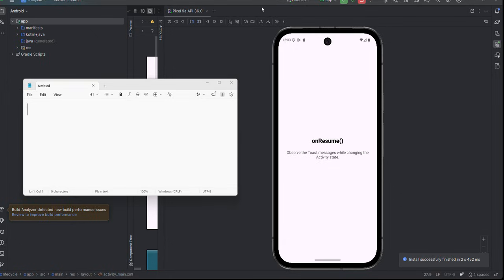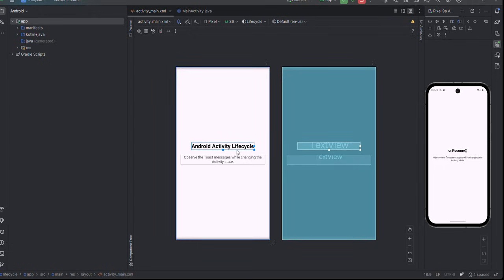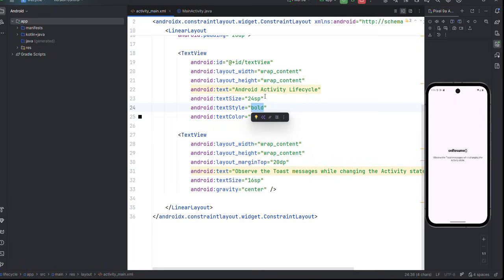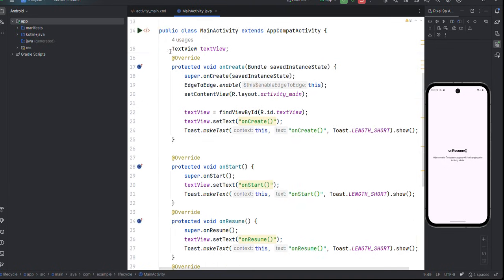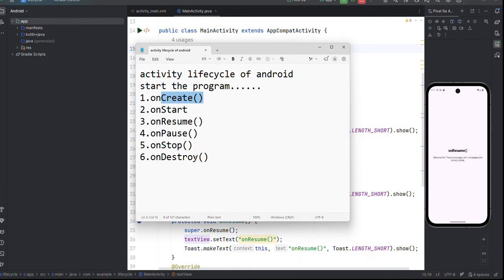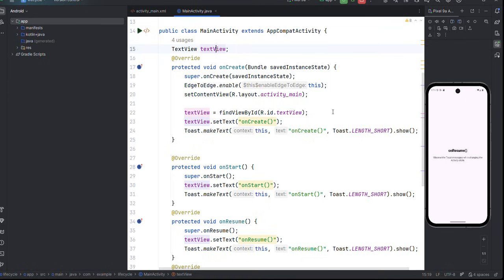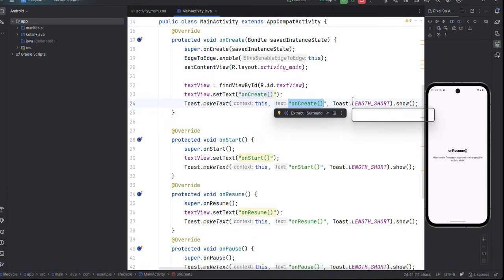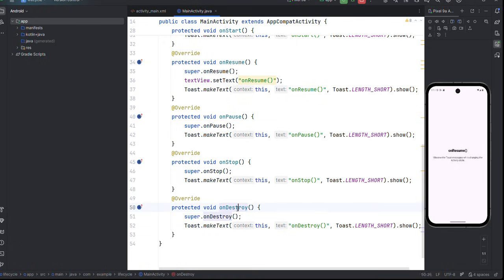Android Lifecycle Program | nCreate(), onStart(), onResume(), onPause(), onStop(), and onDestroy()